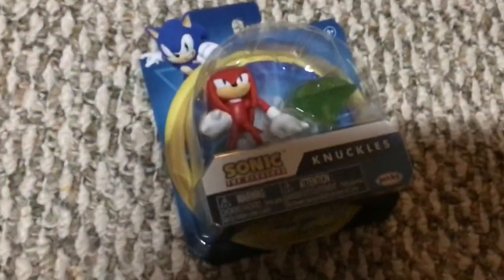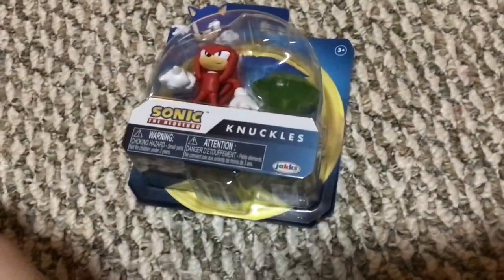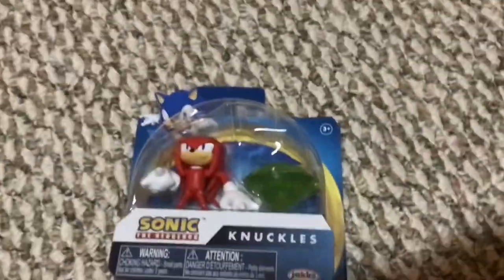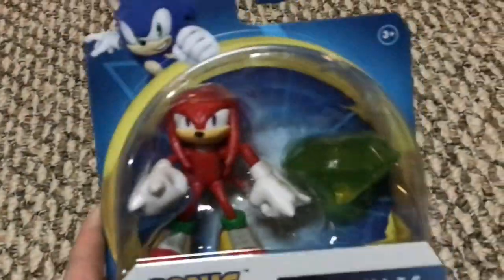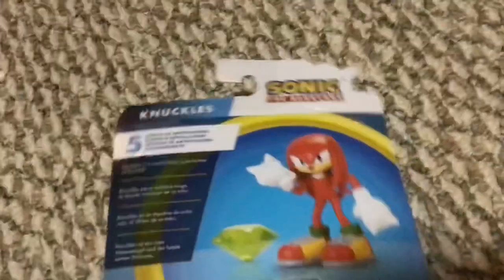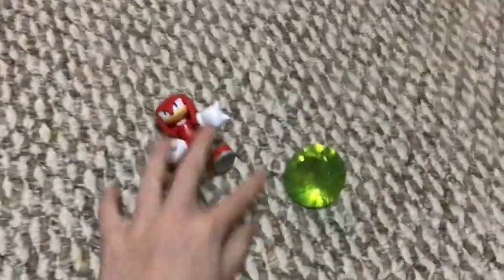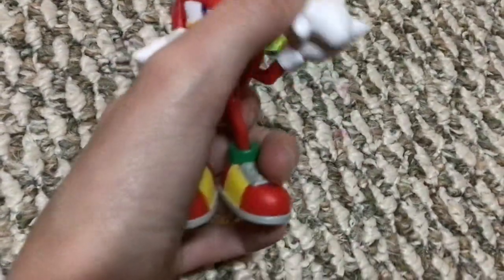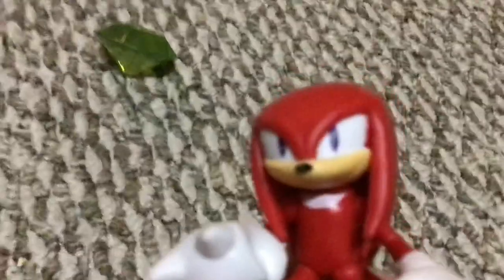Sonic 2.5 inch Knuckles figure unboxing